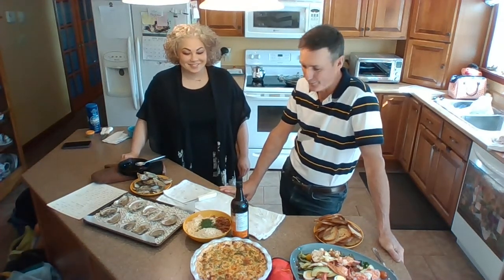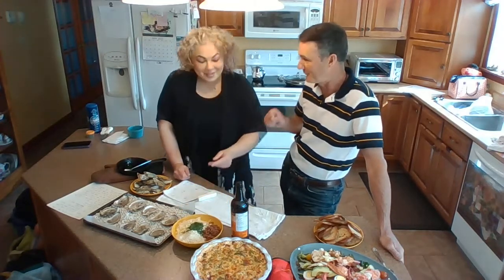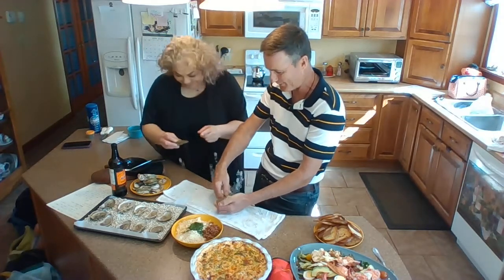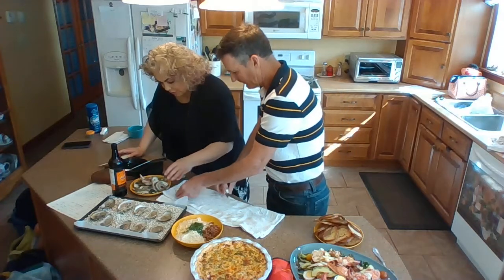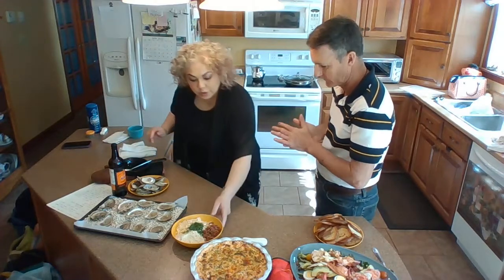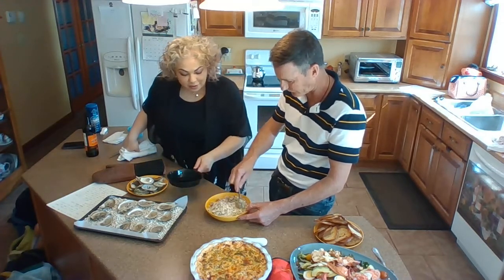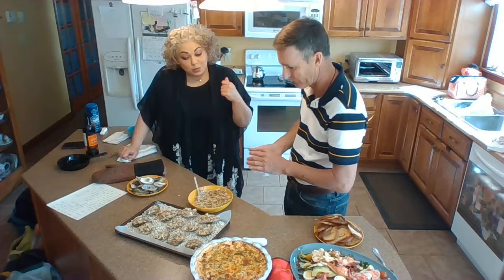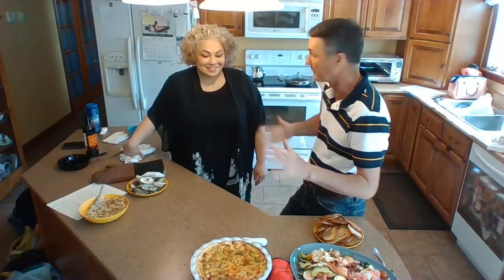Prince Edward Island Oyster Kirkpatrick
Fisheries Minister Jamie Fox and Chef ILona are back in the kitchen showing you a fantastic Island dish, Oyster Kirkpatrick.